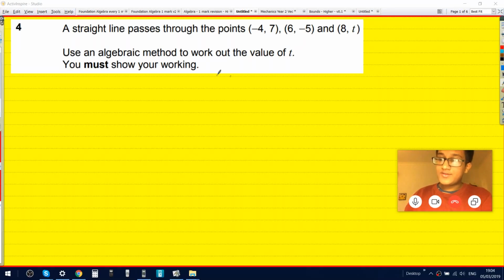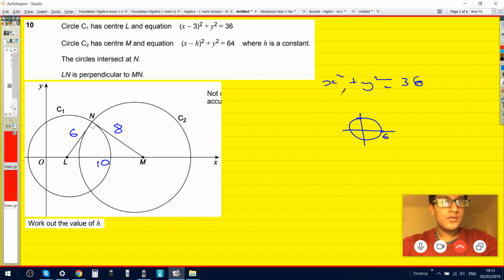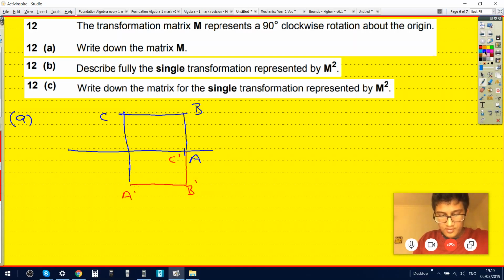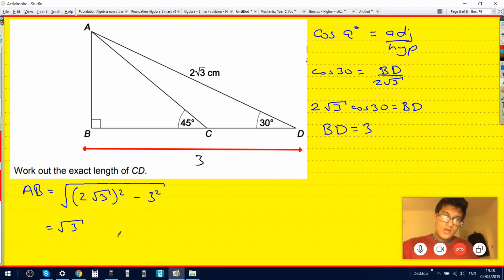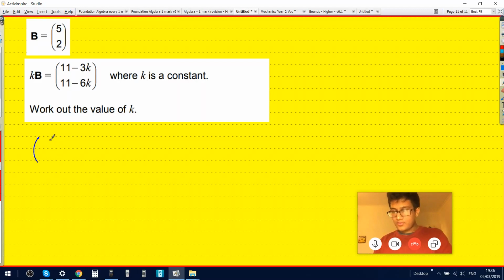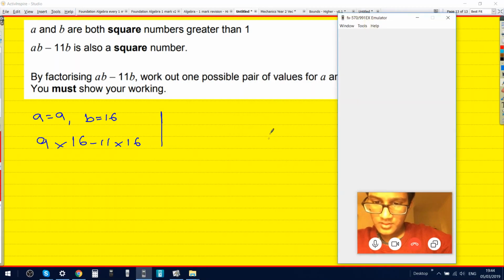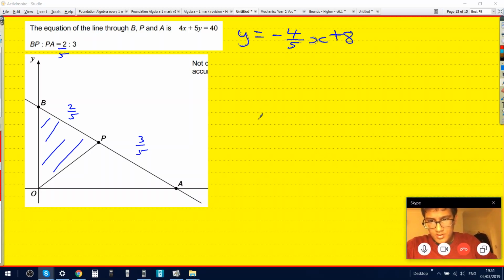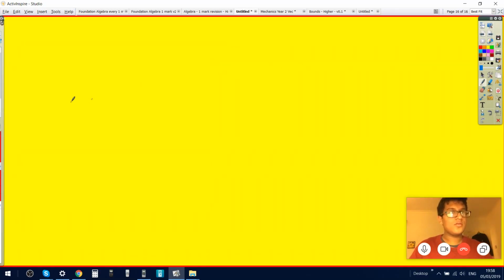Stefan - Further Maths revision - 5.3.19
GCSE Further Maths AQA
June 2017 paper 2nd half